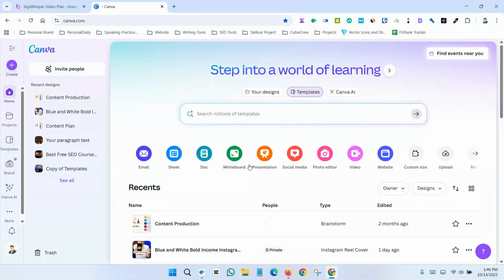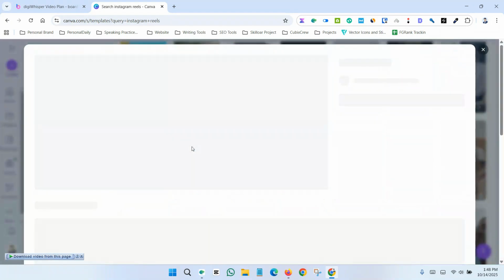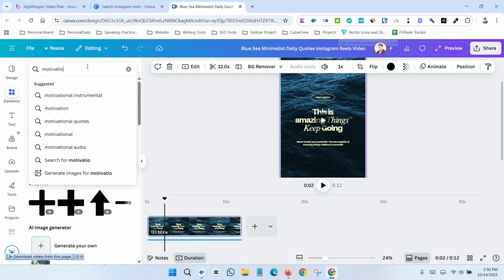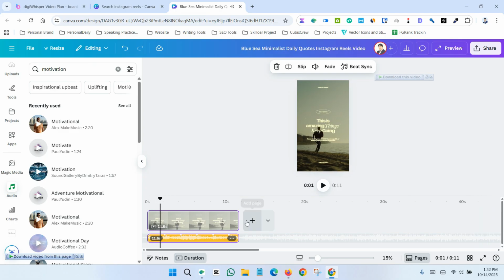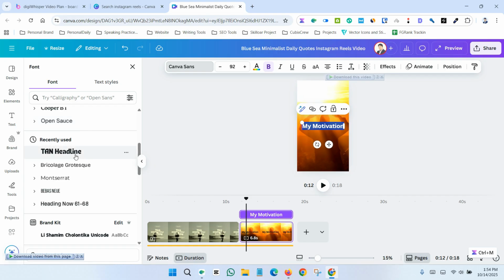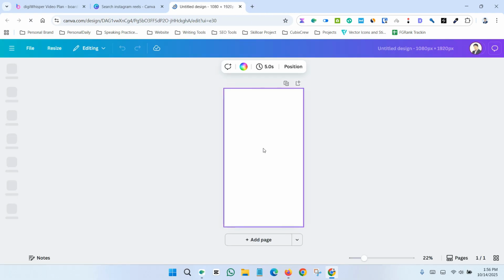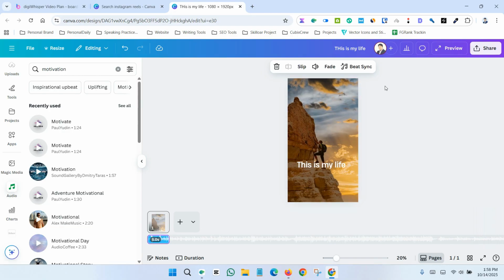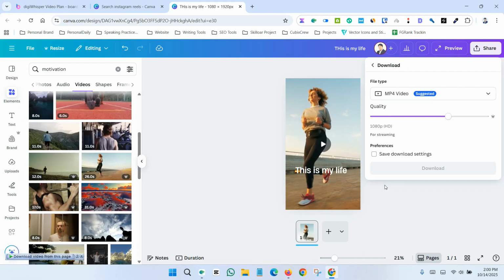How to Make Instagram Reels on Canva (Step-by-Step Tutorial)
Learn how to make reels on Canva for Instagram fast—step-by-step, with pro tips, templates, and smart tricks to boost reach and engagement. Canva tutorial.
Are you looking for an easy way to create stunning social media content without expensive software? In this video, I show you the step by step process of making professional reels on Canva using both templates and custom designs. Whether you are a beginner or a seasoned creator, you will discover how to transform simple ideas into high quality videos in minutes. 🎥

We start by exploring the massive library of Instagram reel templates available on Canva. You will learn how to select the right layout for your brand and customize everything from the text and fonts to the background colors. I also demonstrate how to swap out stock footage for your own uploads or search through Canvas extensive graphics and video library to find the perfect visuals for your message. 🎨

The tutorial also covers essential editing techniques like trimming video clips, adding multiple scenes, and applying dynamic text animations to keep your audience engaged. You will see how to find and layer background music to set the right mood for your video. Finally, I walk you through creating a reel from a blank canvas using custom dimensions so you have total creative control over your project. 🚀

Chapters
0:00 Finding the right reel templates
2:30 Customizing text and branding
5:00 Adding background music and audio
7:15 Trimming footage and adding scenes
9:15 Creating reels from a blank canvas
11:19 Saving and downloading your reel

By the end of this guide, you will be able to produce professional reels for Instagram or Facebook with ease. Have a question about a specific feature? 🌟

On digiWhisper, Saif shares practical tool tutorials, honest reviews, and productivity hacks to help you work smarter. Expect step-by-step guides, templates, and action-focused tips—no fluff, just results. 🛠️✨

If this helped, drop a comment with your niche and we’ll suggest a custom hook. 💬📲